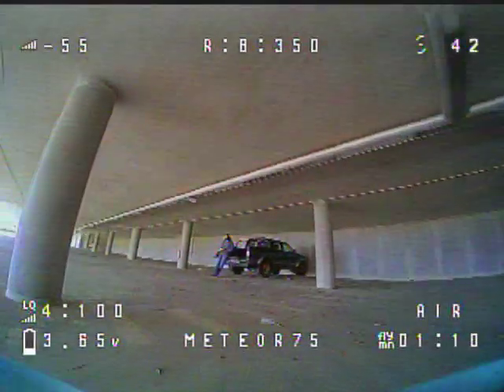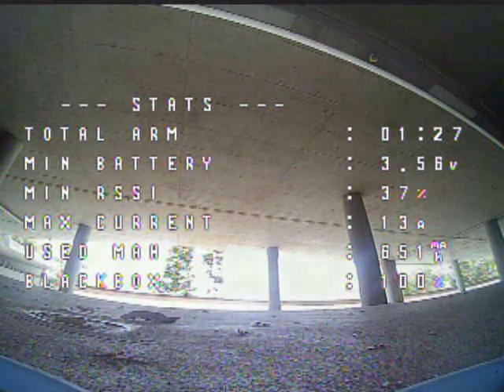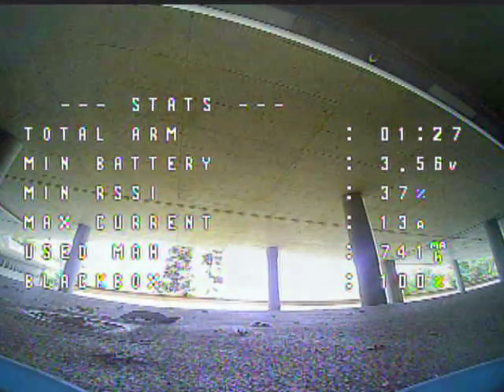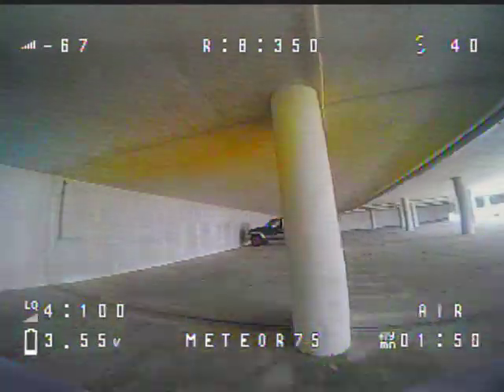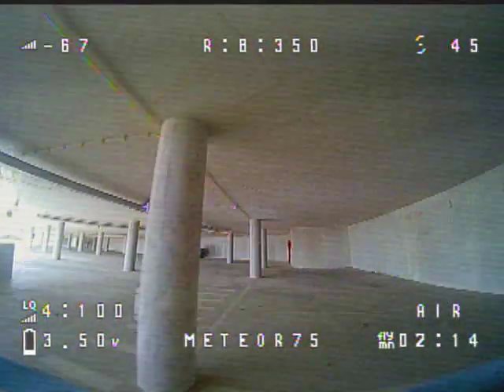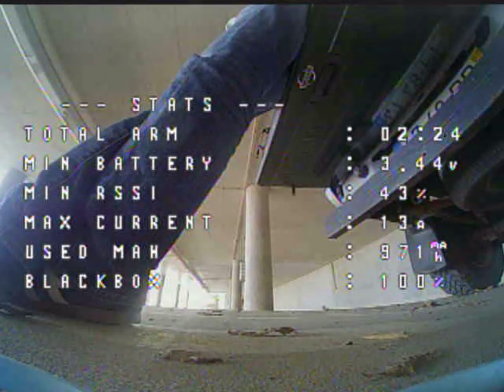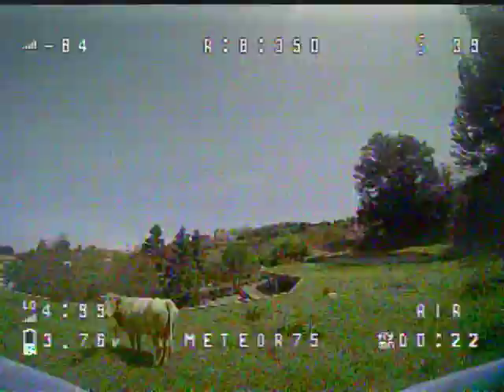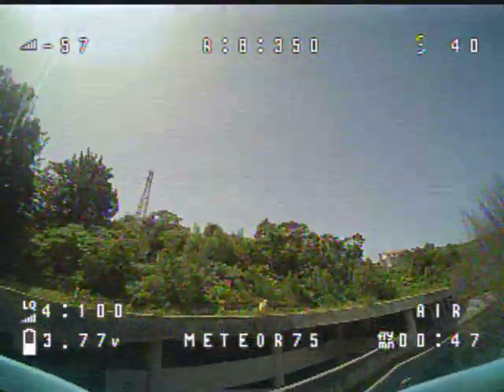FPV - Betaflight Rates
Just trying to figure out my own rates